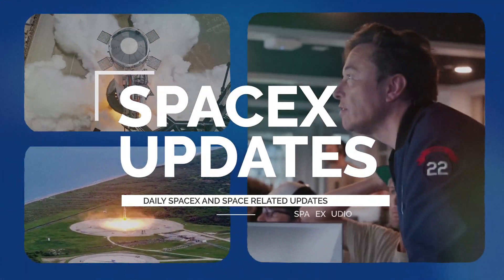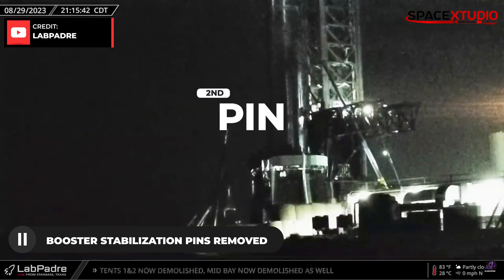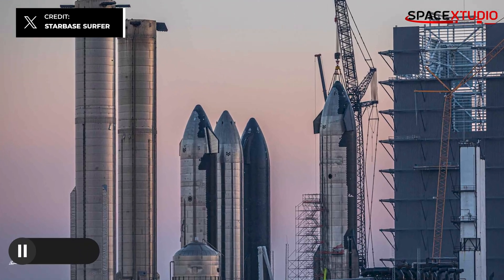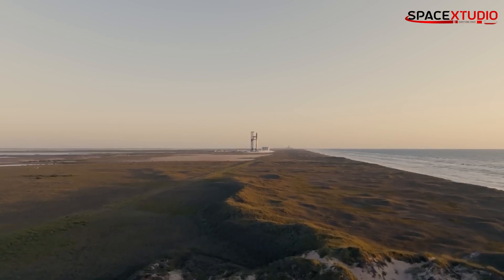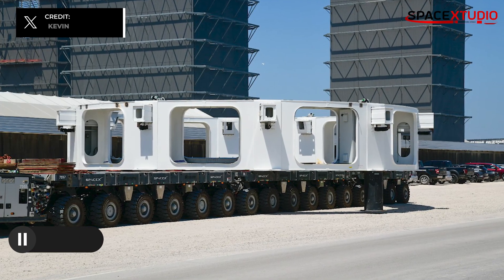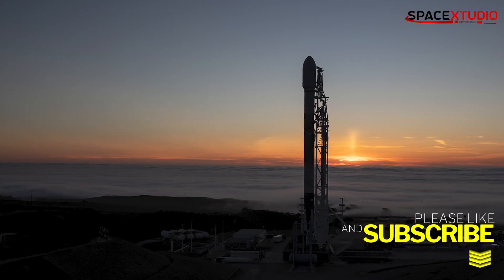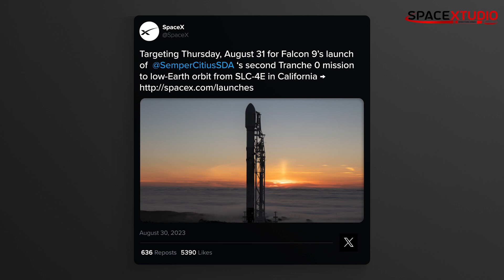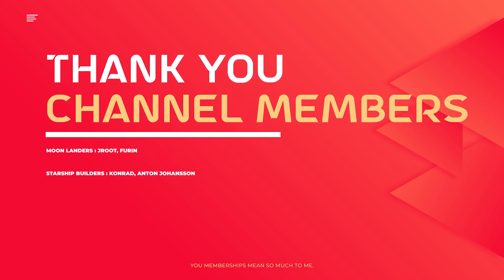S25 IS NOW FULLY READY FOR FLIGHT | Expecting Rollout to the Launch Site Soon | SpaceX Updates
Credits and Links to the footages I used in my videos with permission: